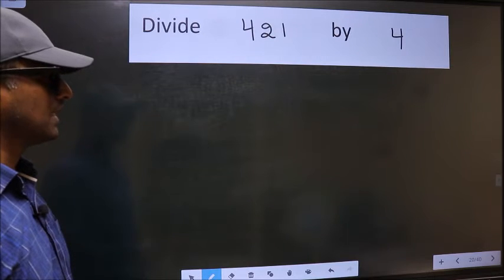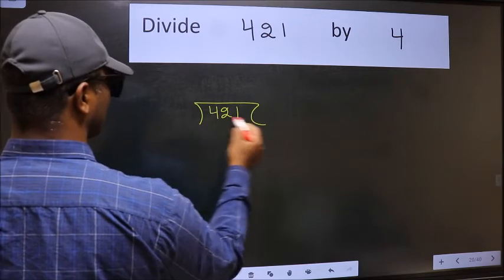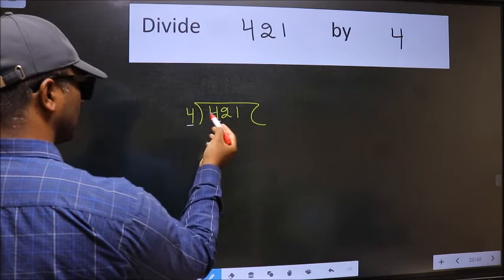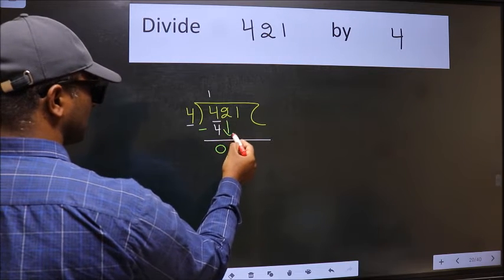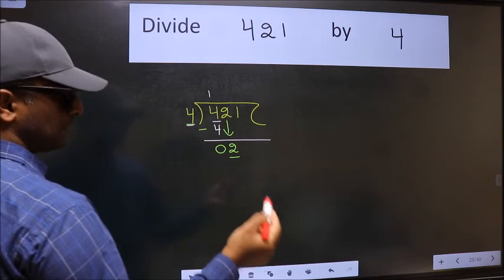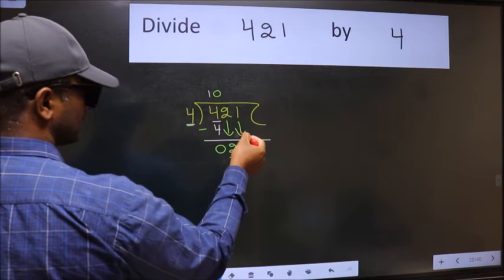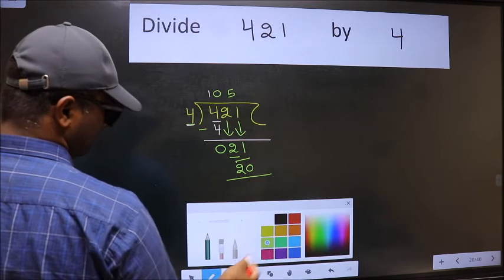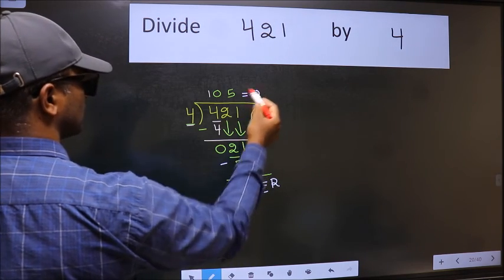Divide 421 by 4 many get this quotient wrong